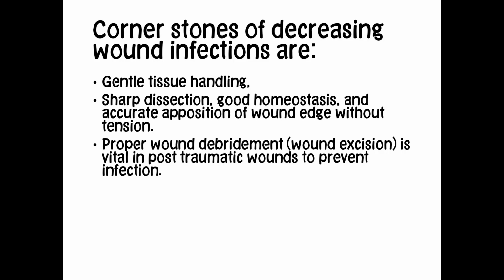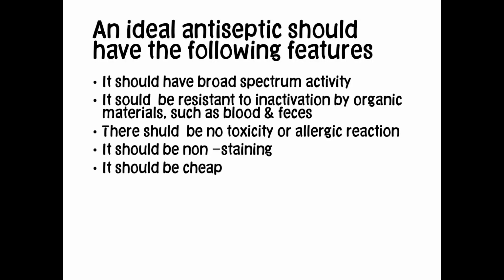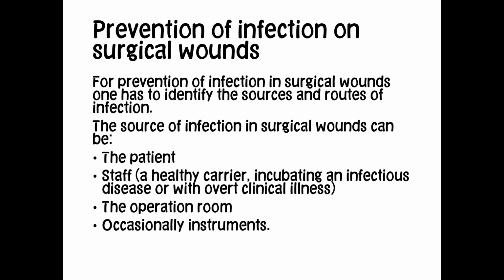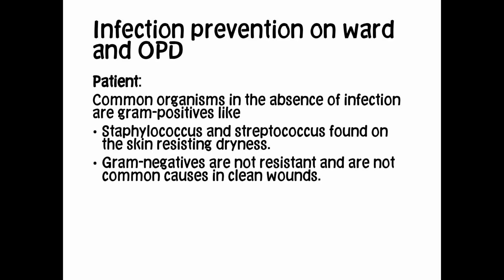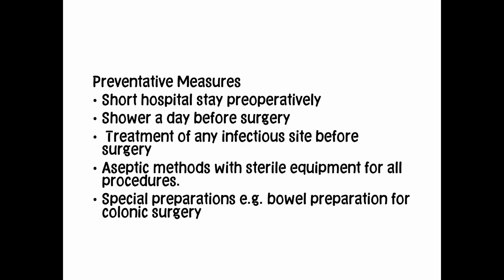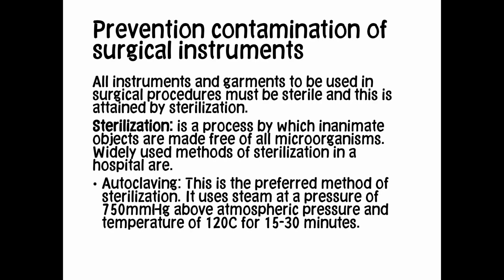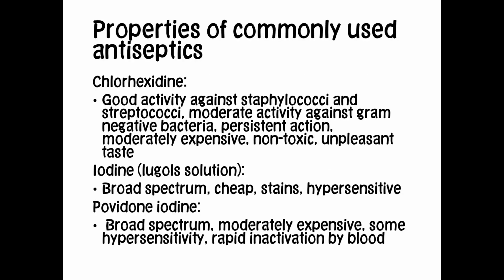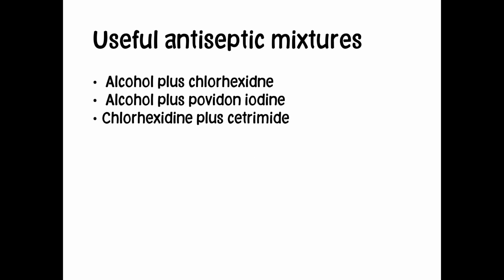infection prevention and control